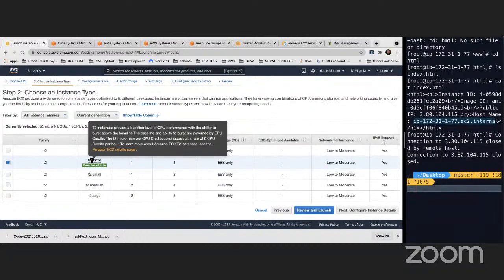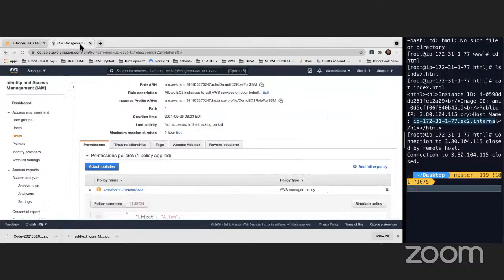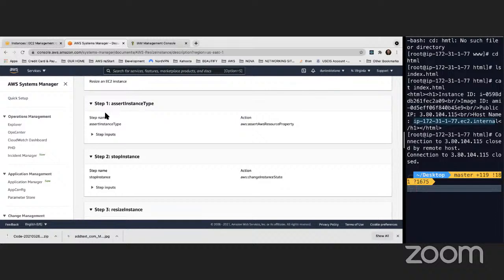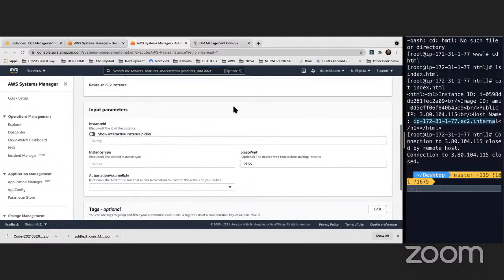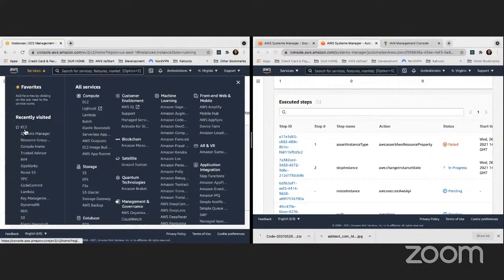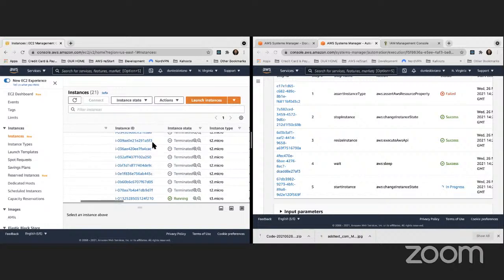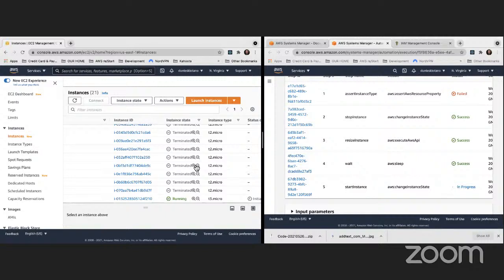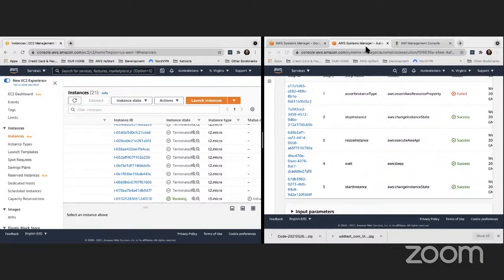AWS: Resize an EC2 Instance using AWS System Manager